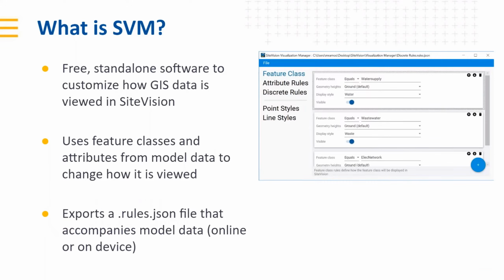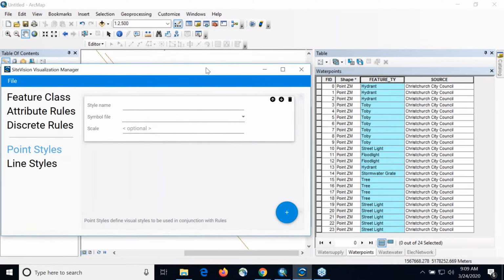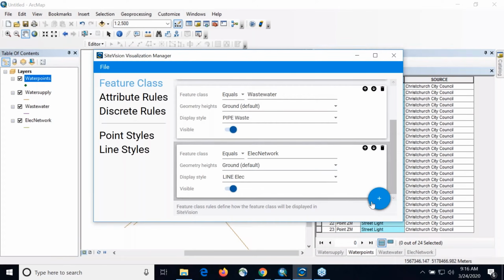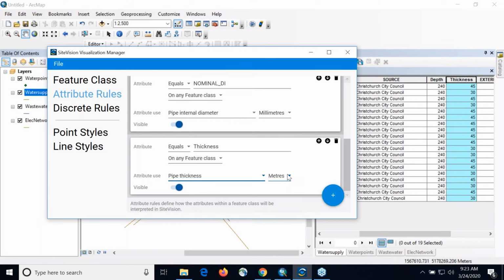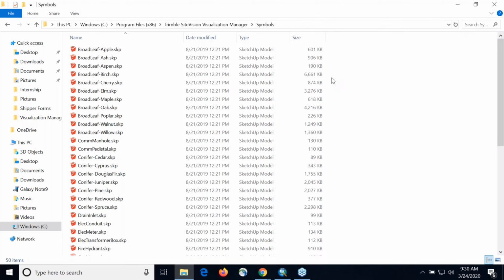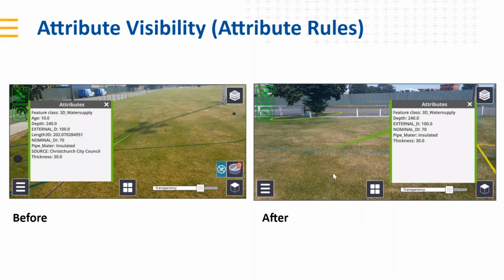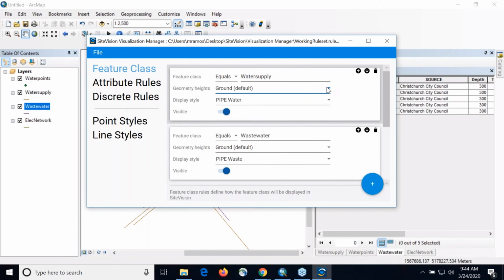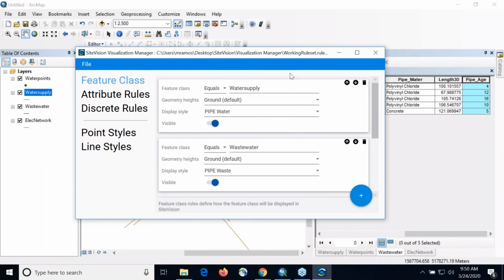What is SiteVision Visualization Manager (SVM)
Use the SiteVision Visualization Manager to tell SiteVision how to interpret and display your ESRI data.

When defining your rules, it is important to understand your data set and how the data was collected, particularly with regard to depths and elevations. This enables SiteVision to vertically offset geometries correctly, placing objects on the ground or at the correct depth below ground level.

The app has three Rules panels (Feature Class, Attribute, and Discrete) and two Display Style panels (Points and Lines).